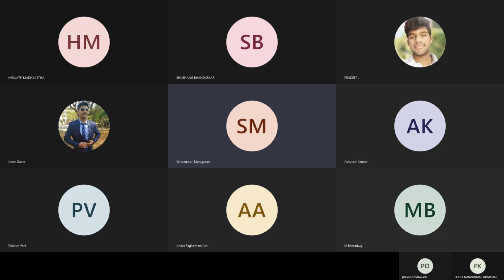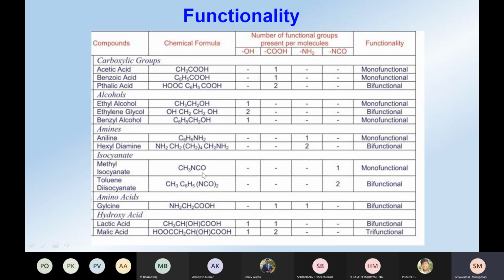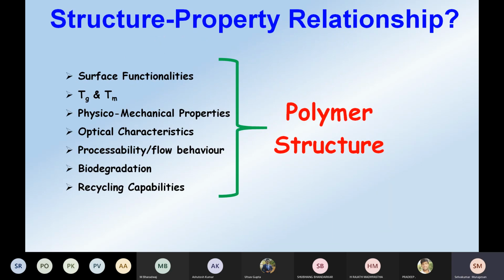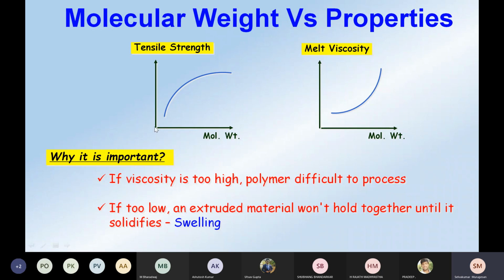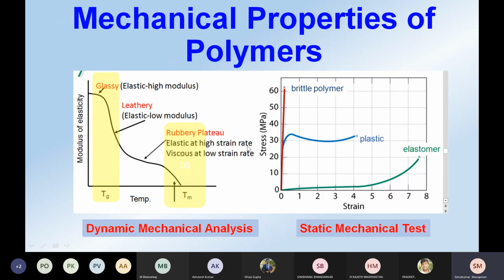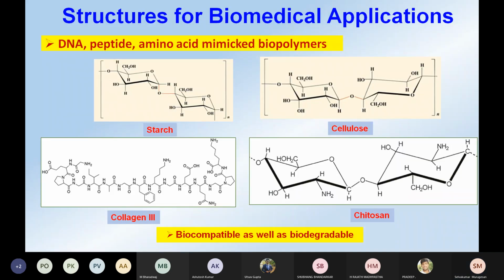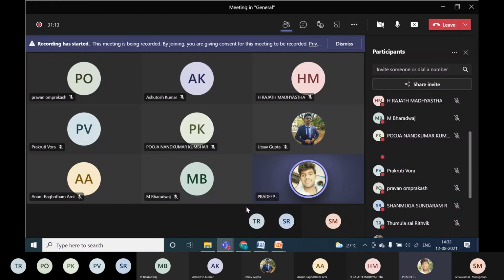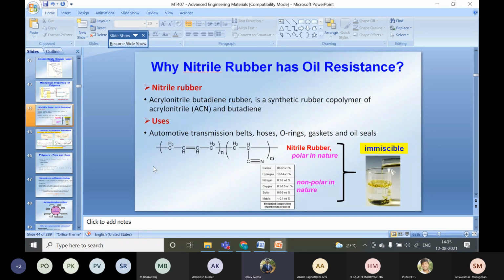AEM Class 03